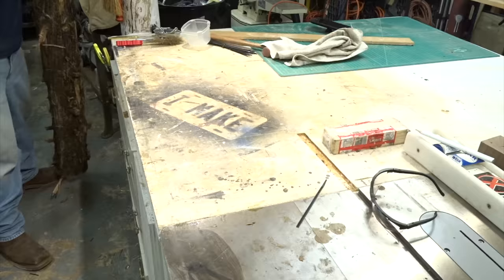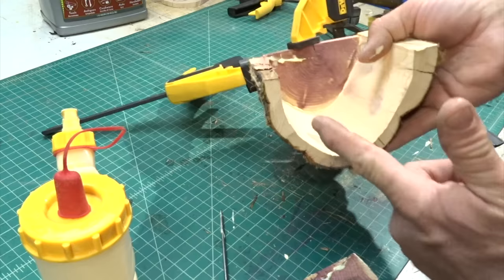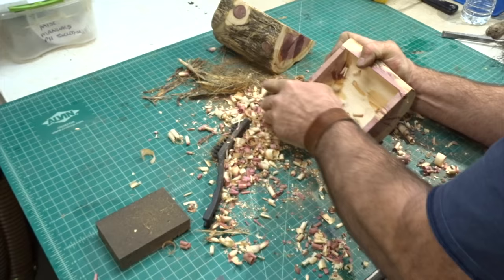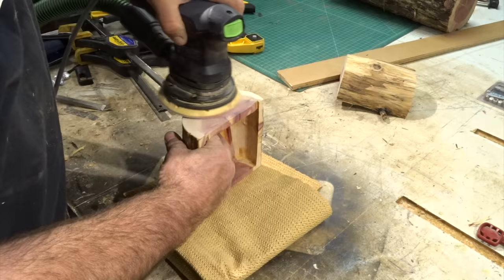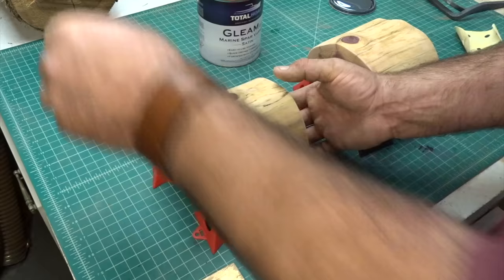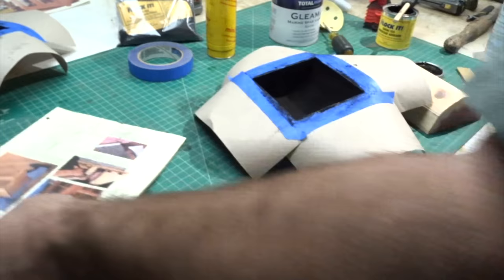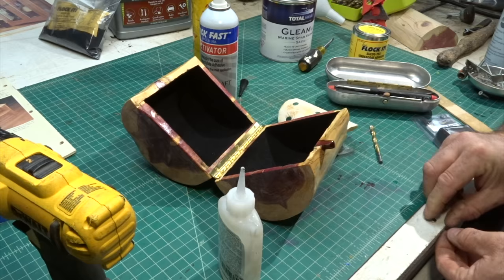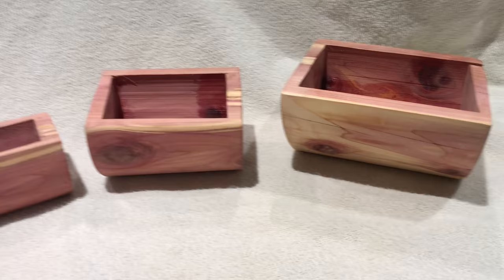I turned a Cedar Log into a Jewelry Box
I made a jewelry box out of a cedar log I got from Jimmy Diresta

Piano Hinge

Tota lBoat Varnish

Flocking Glue

Flock It Applicator

Flock it Kit

Amber Wax